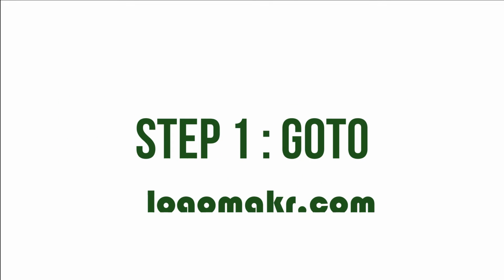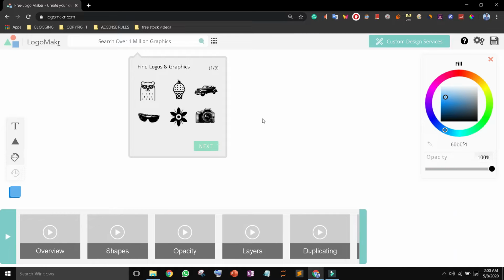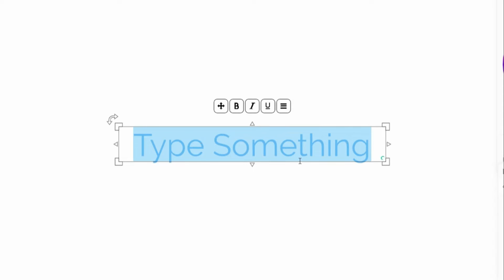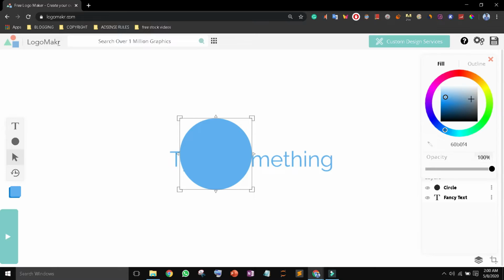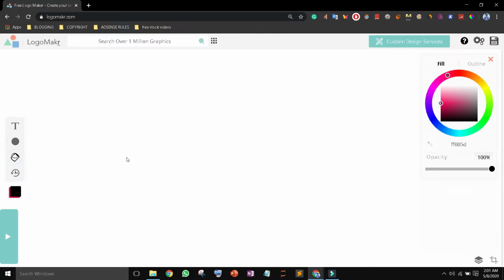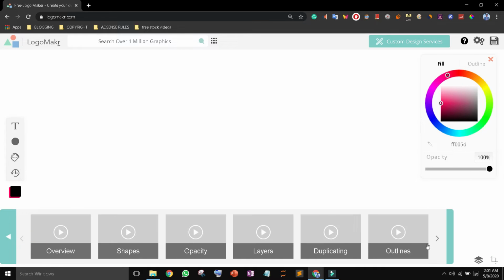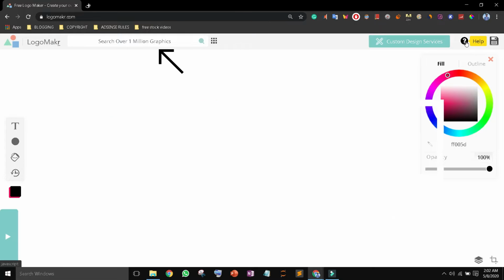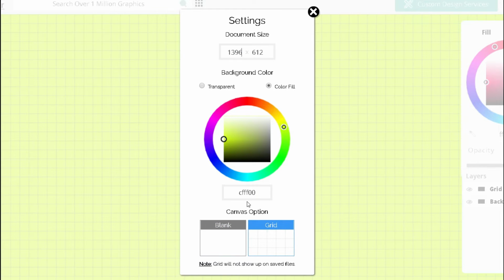How To Make A Logo in 5 Minutes - for Free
Watch how you can create a logo for free using 3 simple steps.

By following these steps, you’ll be able to design a gorgeous logo from your browser for free. You can use the logo to look more professional and attract more customers. And it’s a lot of fun to make!

use logo maker to make professional logos in just 5 minutes.
first got to logomakr and choose various options. you can add text, shape
chooses a color for the shape, and text using the color palette. change the opacity and border colors.
you can add logos from the top section where you can choose the logo you like and start making the logo.

Step 2: I will Design three logos for free.  and save the logo as a png image.

Music ↙
NCS
Adventure by JJD